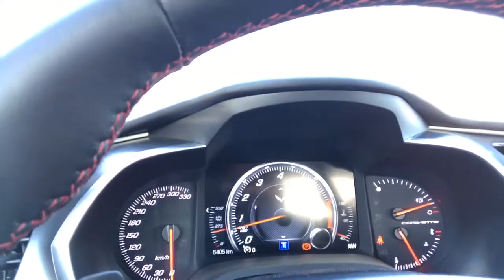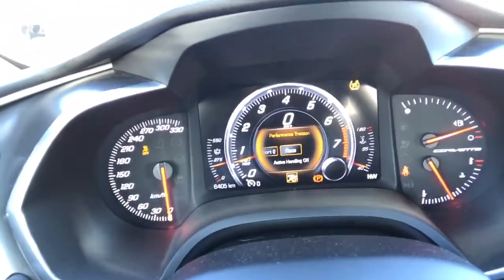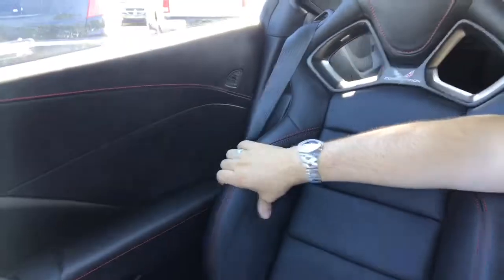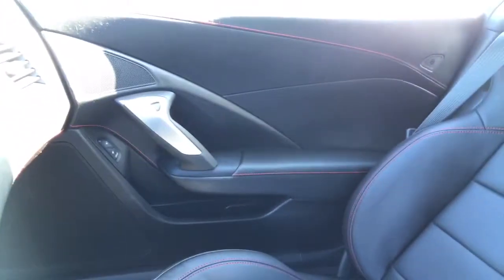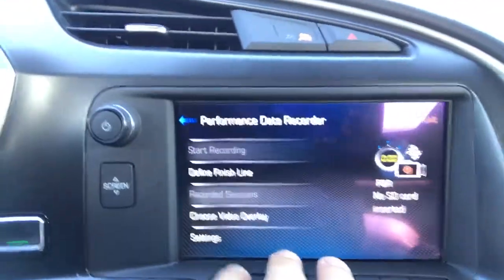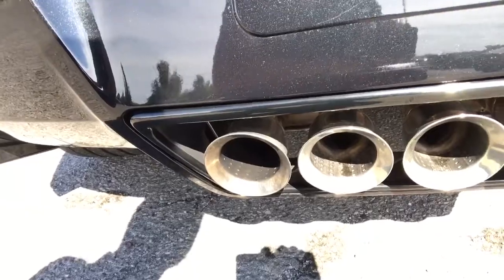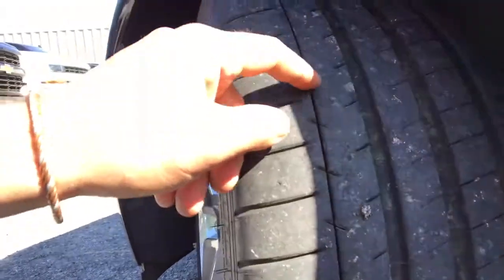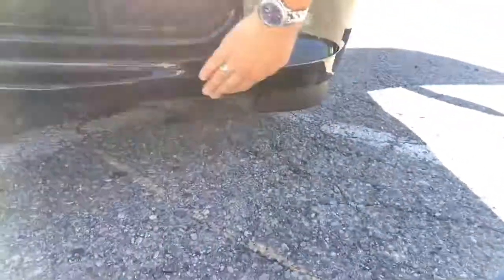Finchy's Finds: 2016 Z51 Stingray 3LT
Just brought in the perfect example of a fully loaded carbon fibre on black Z51 coupé.
For more details on test drives.